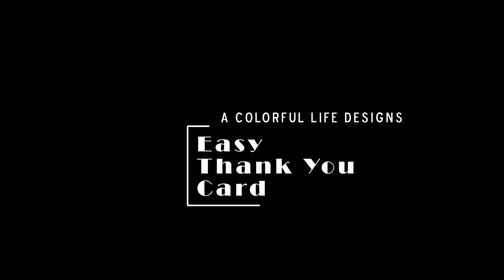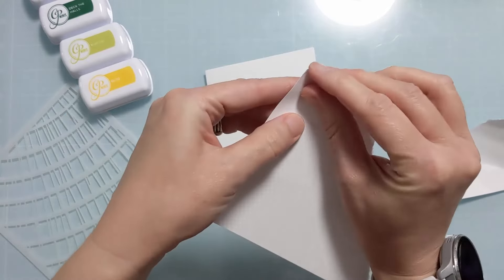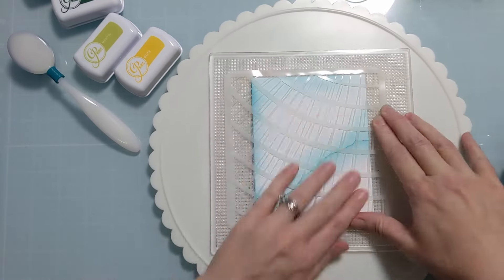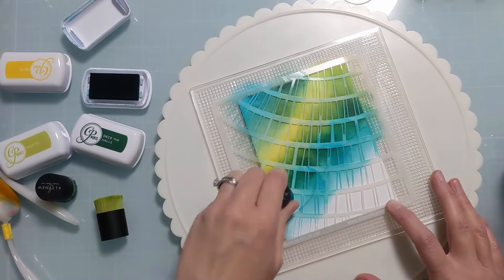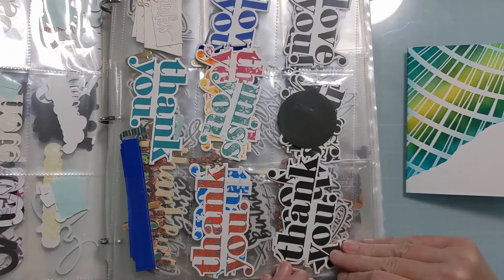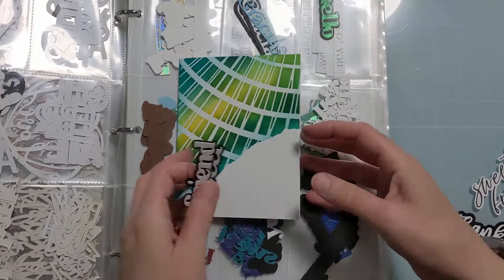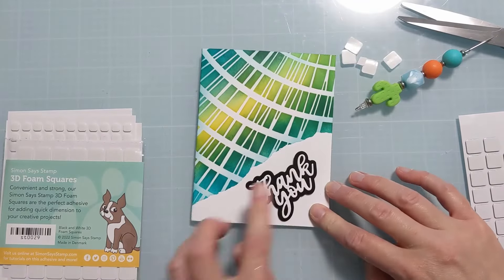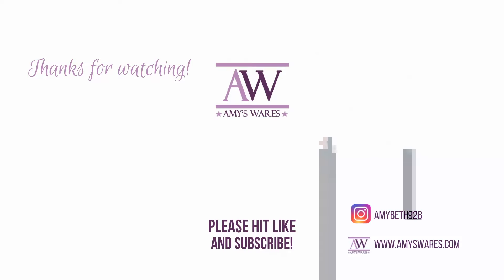Faux layering with easy masking! New Stencil Goodness! Great for Masculine Cards too!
🔽 EXPAND for more info 🔽 Faux layering with easy masking! New Stencil Goodness! Great for Masculine Cards too! July New Release Use my coupon AmyFan10 at checkout at A Colorful Life Designs and Save! This easy single layer card would be super easy to batch or mass produce. This is a great design for any sort of card or any sort of person!

Are you on Facebook? Share your projects and chat with the designers for A Colorful Life Designs. You will find loads of inspiration here and we would love to see ya!

💛Products 💛
July New Release Stencil Shown: Around The World Stencil
*You can use my coupon for everything in the shop EXCEPT Stencil Master Creator Bundles as those are already discounted! But you CAN use them on bling bundles if you catch those!
Perfect Containers for this bling
Turntable: Sadly this is a 25 year old cake decorating turntable so I don't have a link. It is wilton brand I believe though if that helps!
Bearly Arts Liquid Glue
Jewel Picker (similar to the one shown)